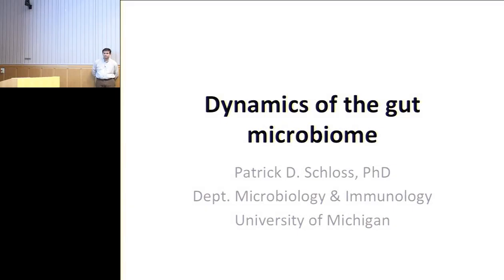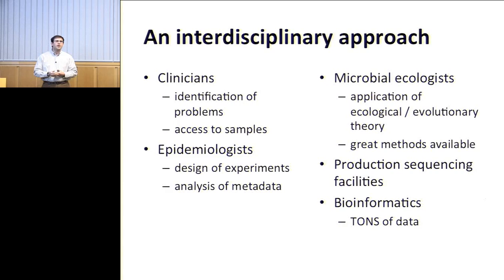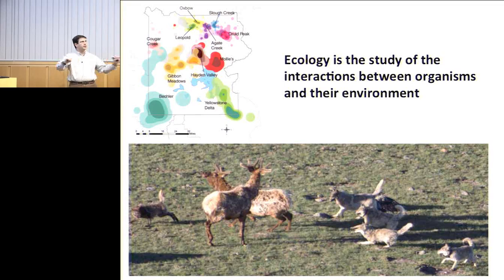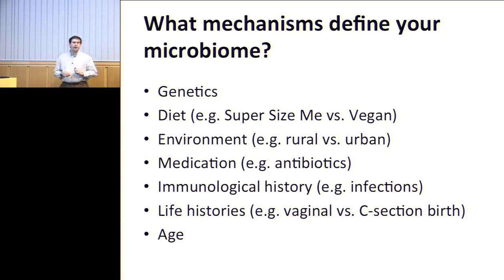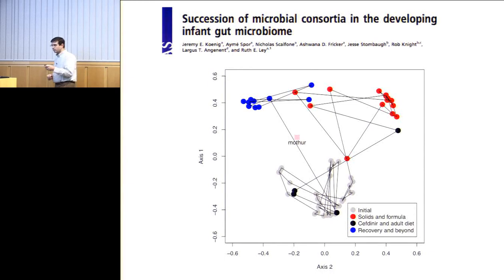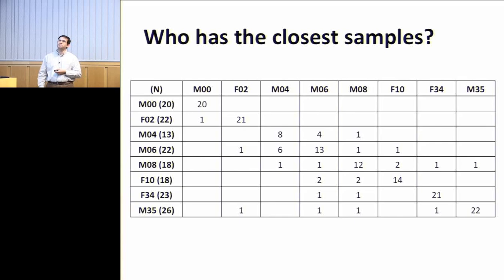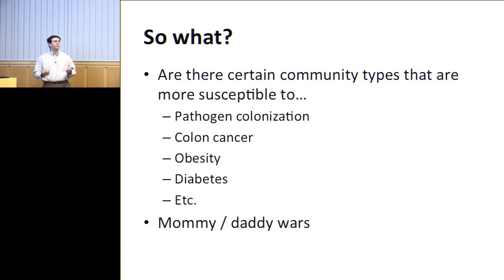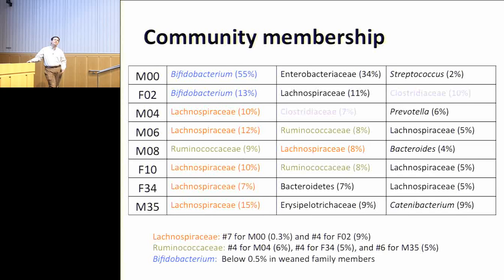CCMB SEMINAR 03/27/2013 - Pat Schloss, Ph.D.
"Dynamics of the Microbiome"  Presented by Pat Schloss, Ph.D. (University of Michigan)